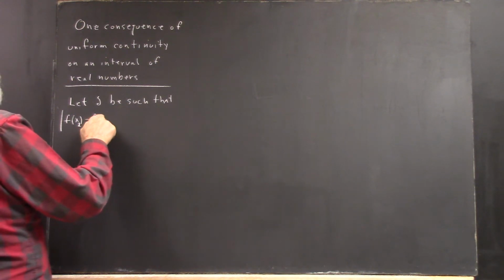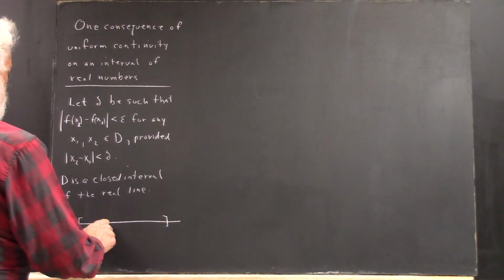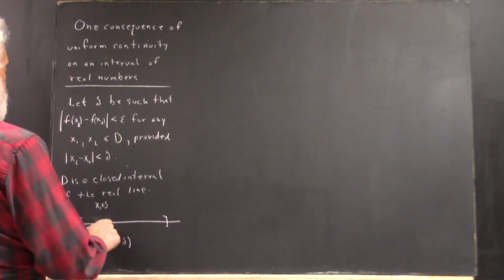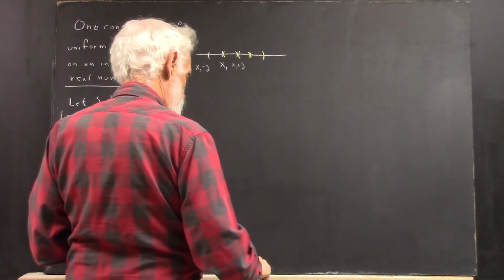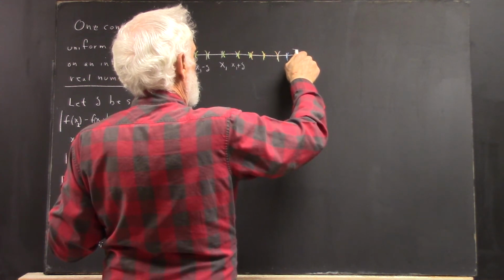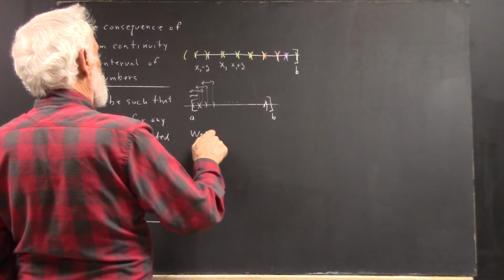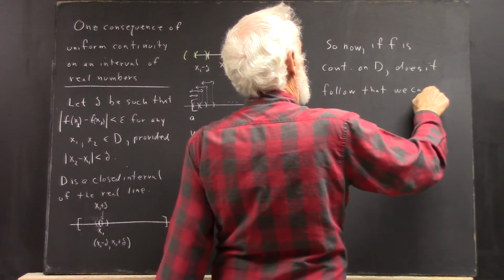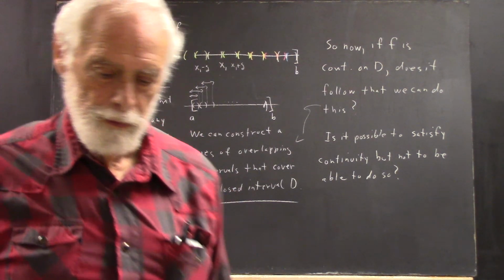dagmult 5017 can we construct a finite set of delta intervals for given epsilon covering an arbitrar